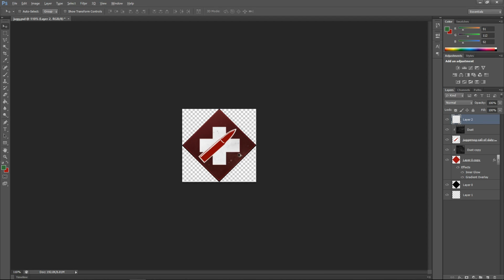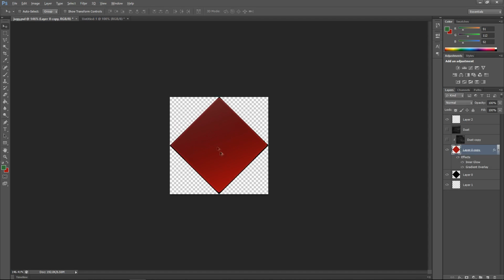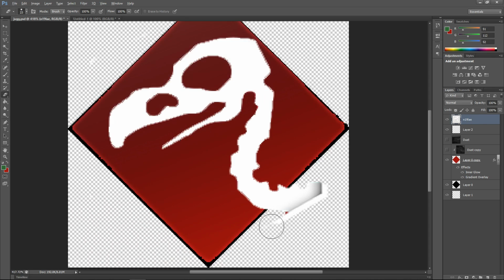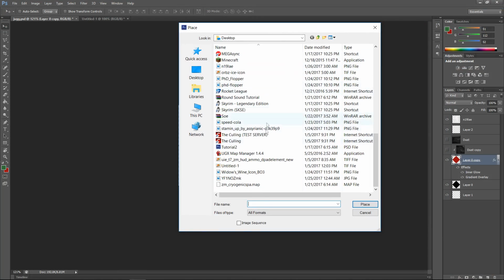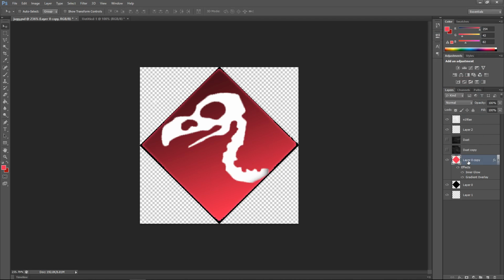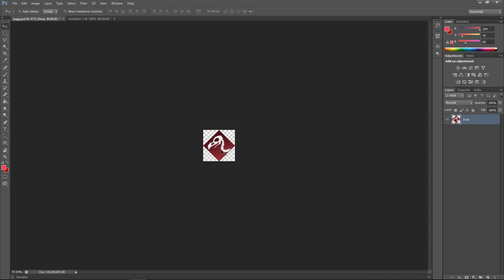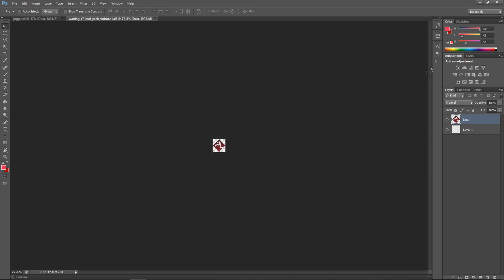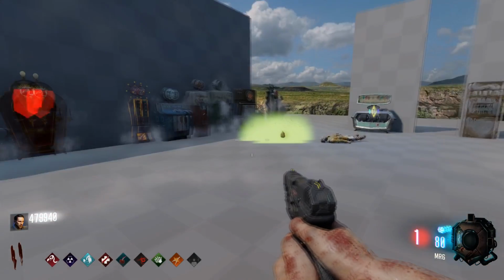How To Make Custom Perk Shader Icons In photoshop(BO3 Mod Tools)Tutorial #16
and more on the channel.